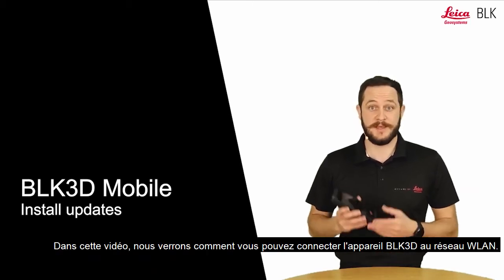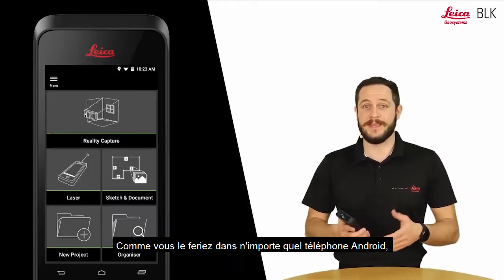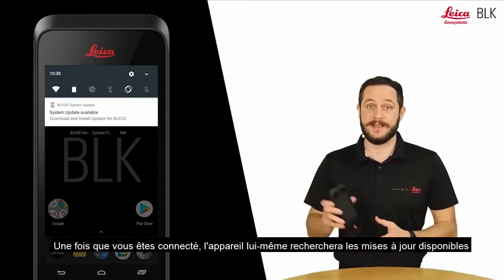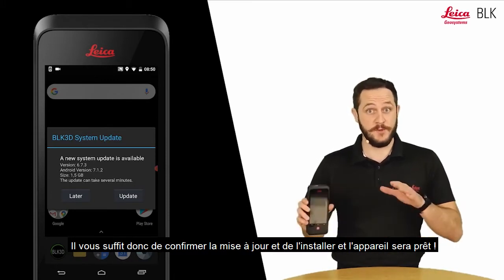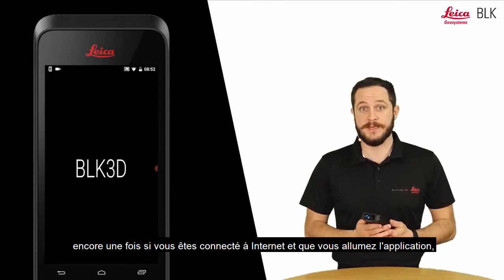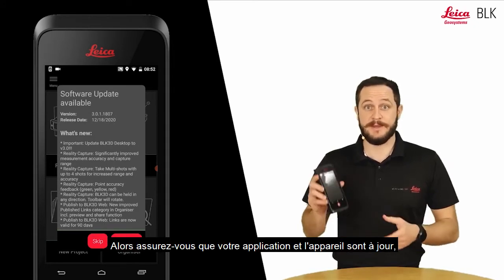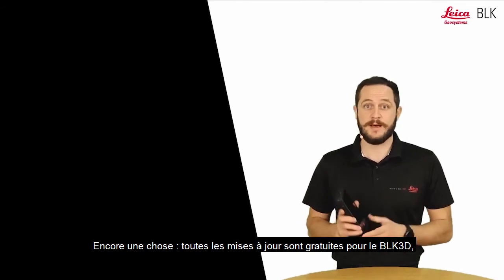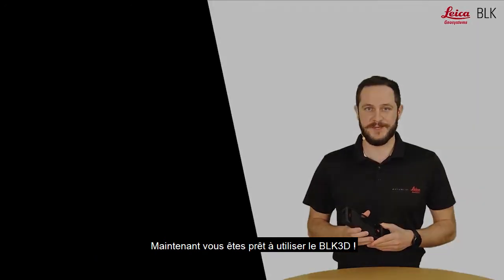Leica BLK3D Mobile : Installation des mises à jour